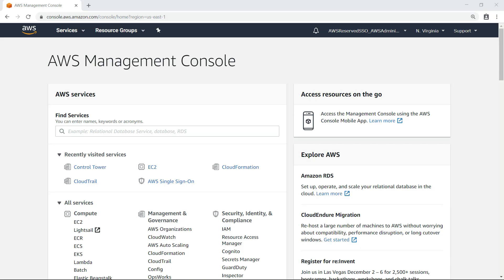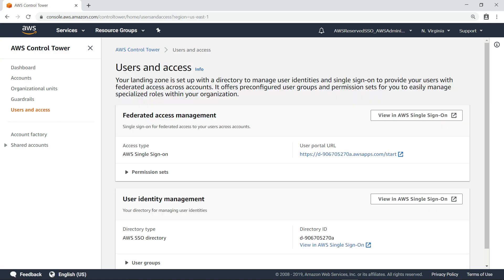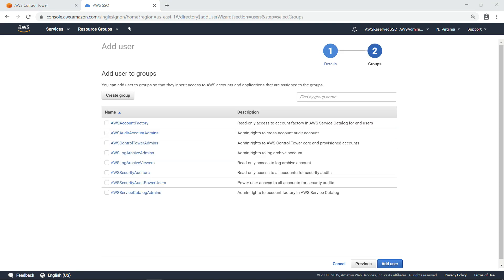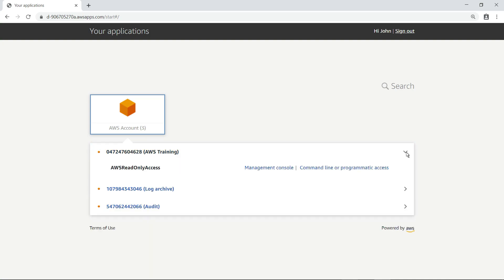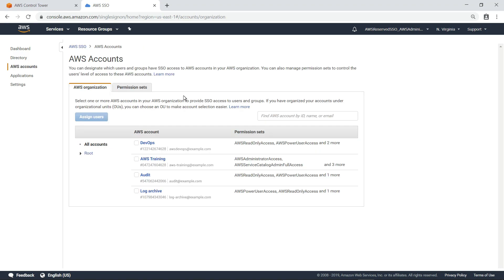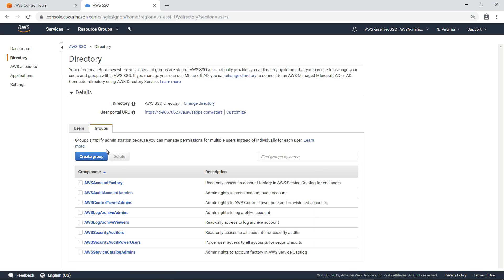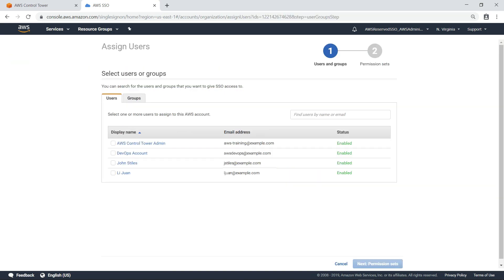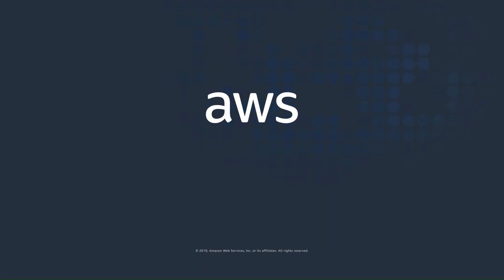Provisioning Users in AWS Control Tower Using AWS SSO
In this video, you’ll see how to provision users in AWS Control Tower using AWS Single Sign-On (or SSO). With Control Tower, you can create users using preconfigured groups, manage account access from a centralized location, and create customized permission sets for groups and users within those accounts.